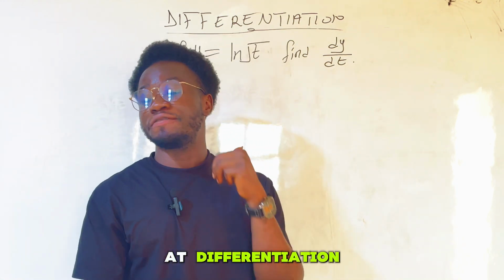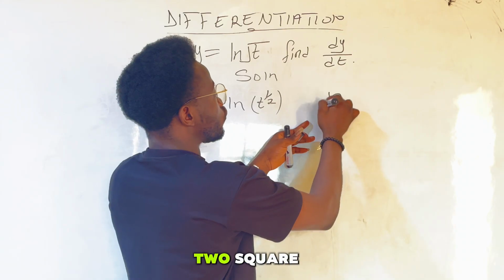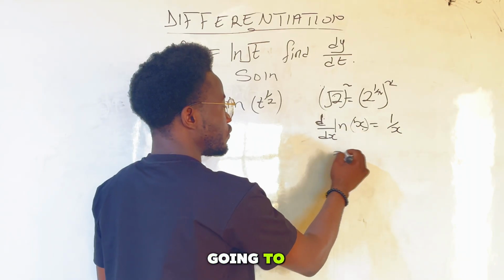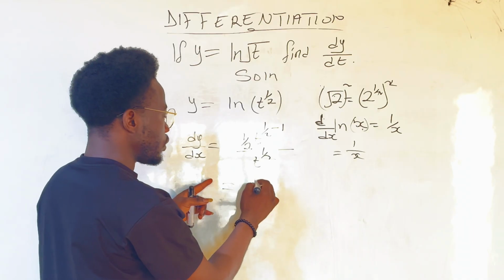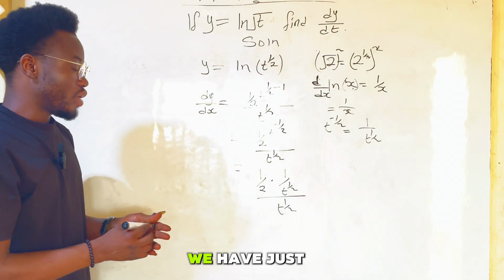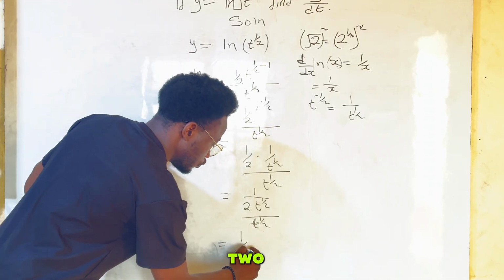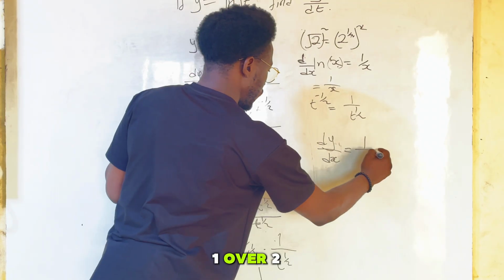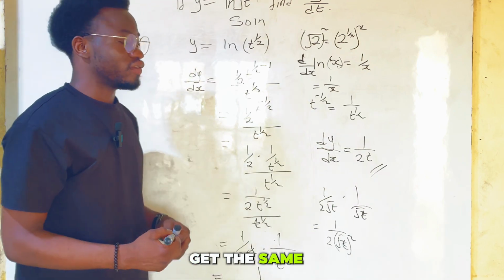Solve Differentiation Questions Fast | Lin & Root Functions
In this video, we solve differentiation questions involving lin functions and square root functions step-by-step.

If you're preparing for exams like WASSCE or learning calculus, this tutorial will help you understand how to approach differentiation questions with confidence.

🔥 What you will learn:
- How to differentiate lin functions
- How to differentiate square root functions

This lesson is perfect for SHS students and beginners in calculus.

📌 Watch till the end to master these questions and improve your speed.

📜 About Alam's Math Tutoring
This channel is dedicated to helping SHS students, WASSCE candidates, and lifelong learners understand and love "Core Mathematics" and "General Maths". We break down complex topics into easy, step-by-step lessons that follow the "Ghana Education Service (GES) syllabus".

3Blue1Brown
Numberphile
Khan Academy
Eddie Woo
Art of Problem Solving (AoPS)